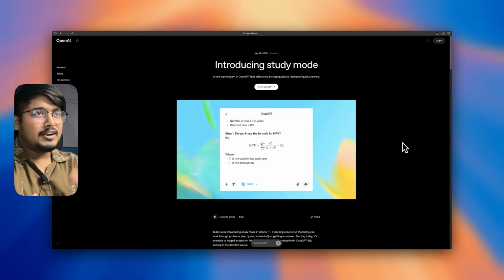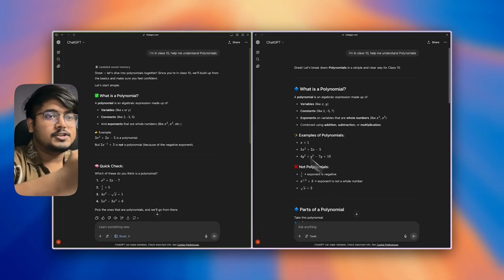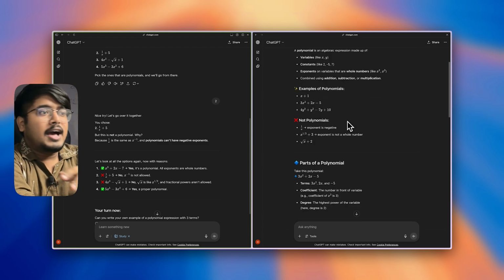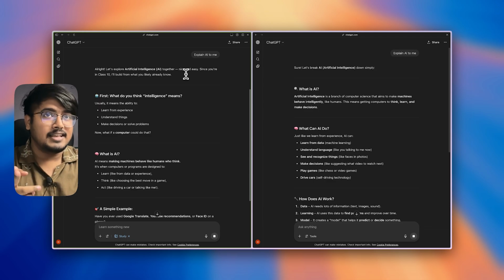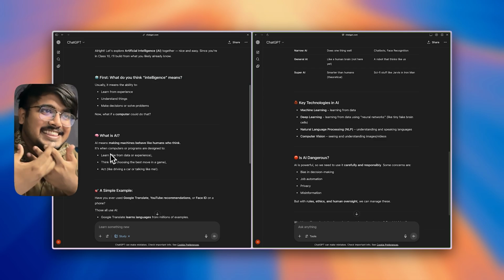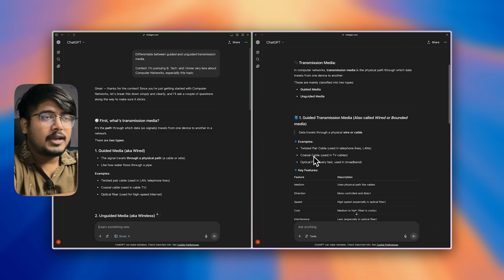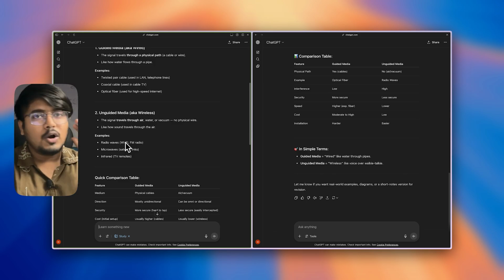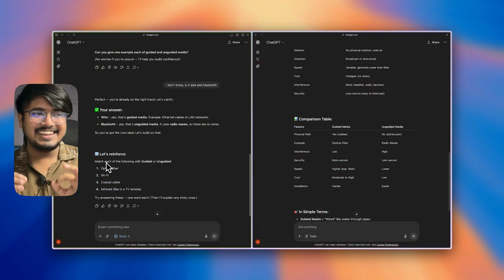Is ChatGPT Really Better Than Study Guides for Students?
Here's the links of conversations

1. Maths for Class10.

2. Explain a topic to me.

3. Question Answer.

without Study Mode:

ChatGPT just introduced Study Mode to help students to use A.I. to build step by step understanding for a problem instead of giving straight answers.

⌛ TimeStamps:

0:00 Intro
0:43 Here's what you don't know
1:53 Comparison for Math's concept
2:48 StudyMode better than normal ChatGPT?
3:44 Topic Explainers are more useful now
5:50 higher Complex topics using Study Mode feature

Hi, I'm Harsh Mishra, I'm on mission to help individuals become digital efficient.